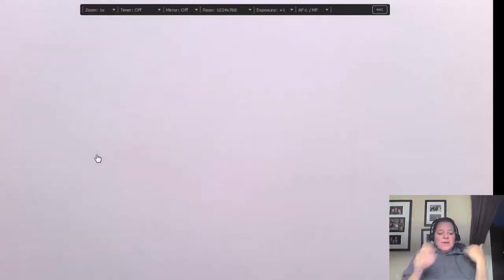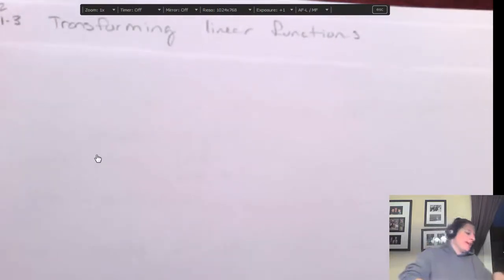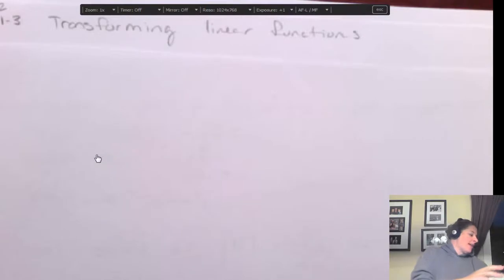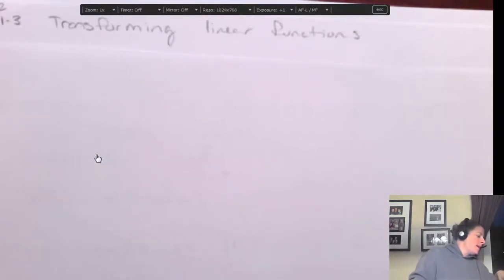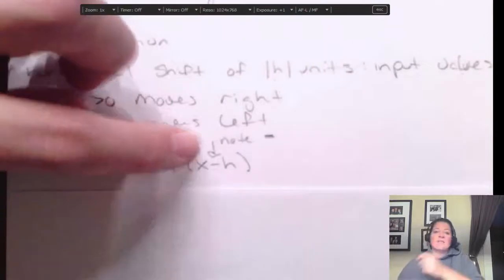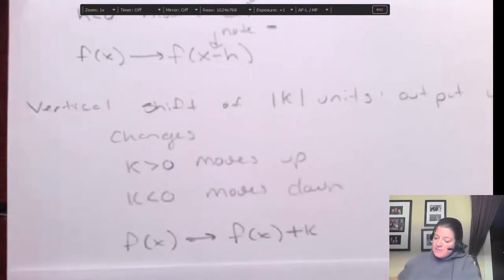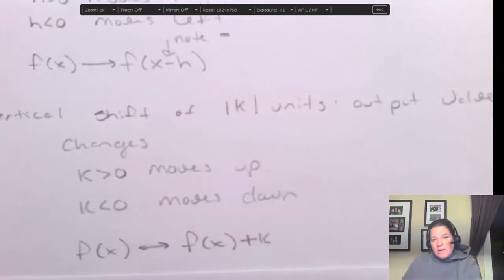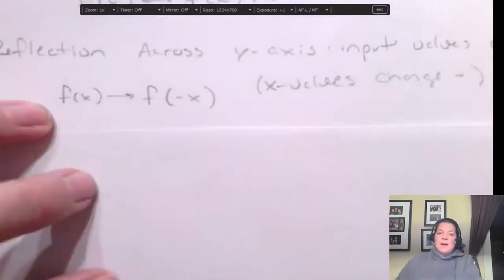transforming linear functions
1.3 in the online textbook